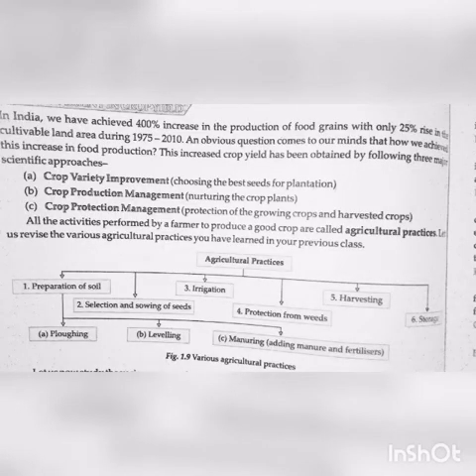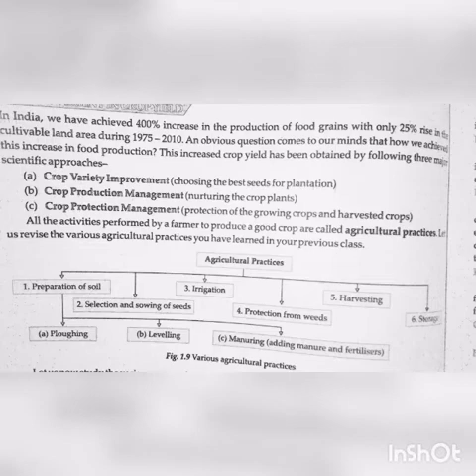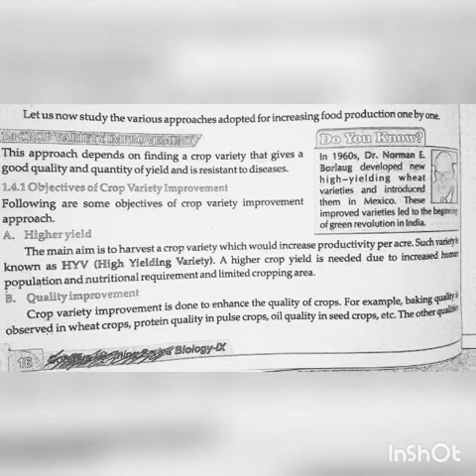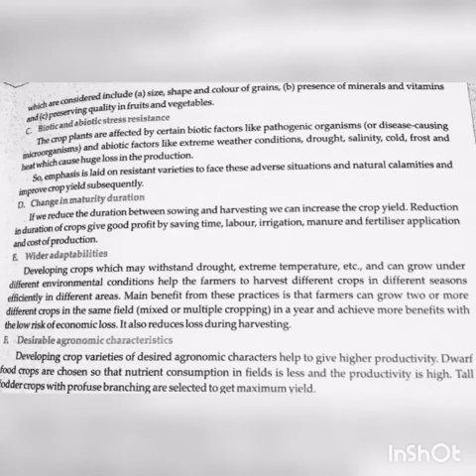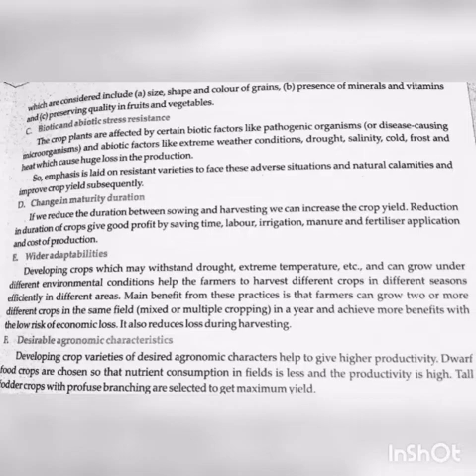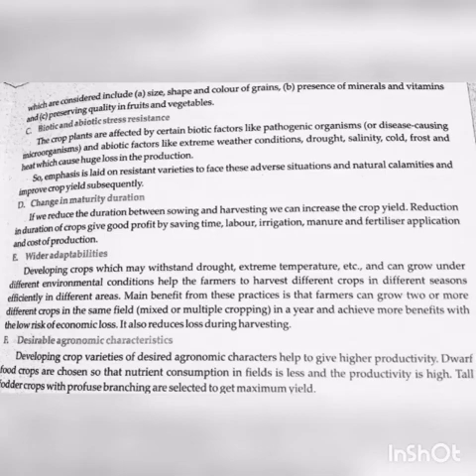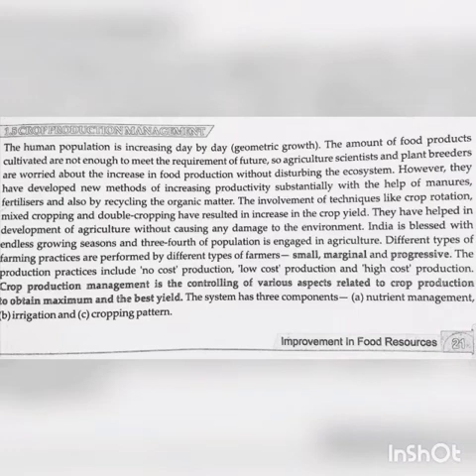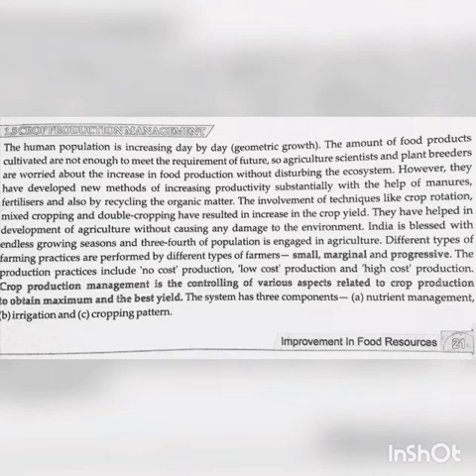SRI PARASAKTHI VIDYALAYA CBSE